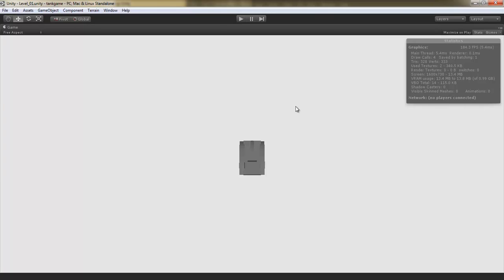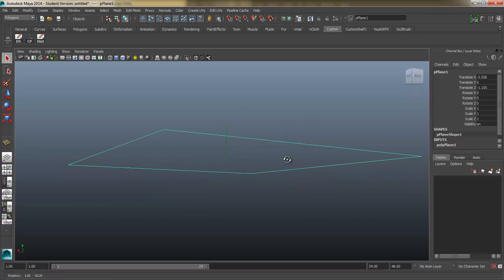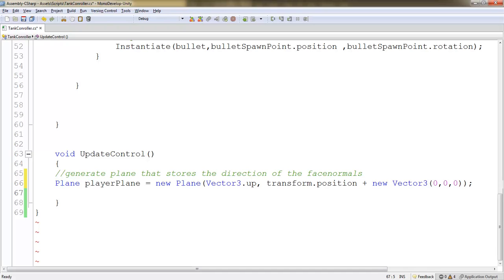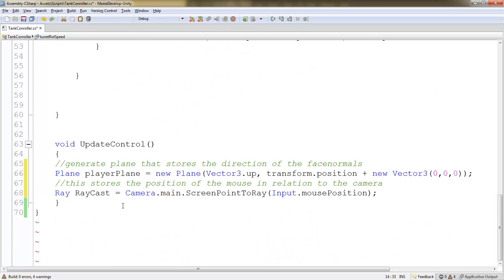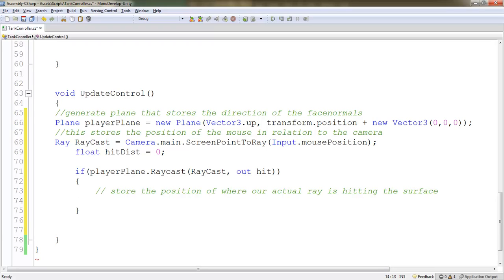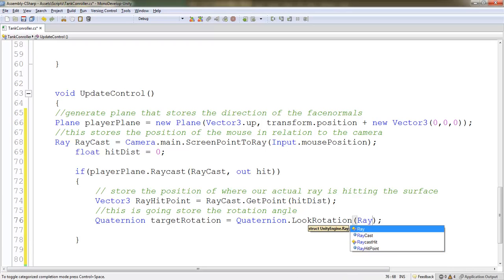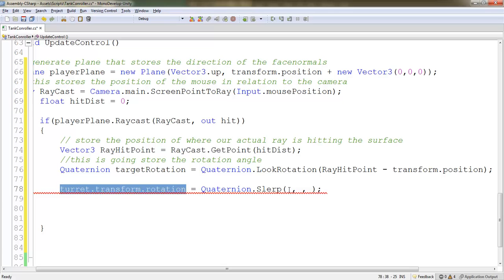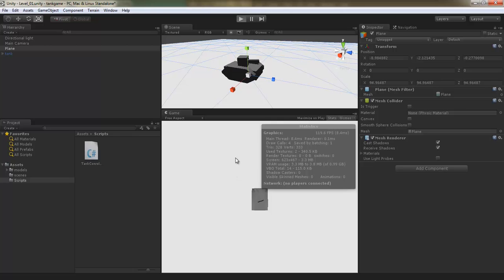12 AI FSM Rotating Turret